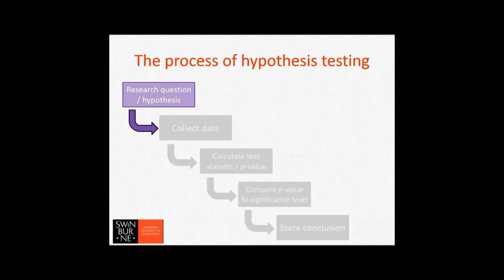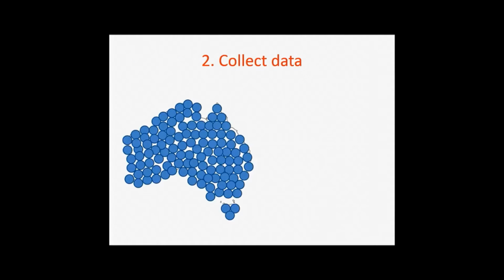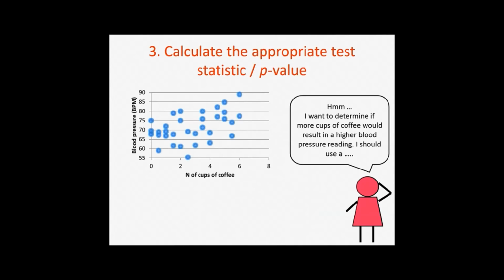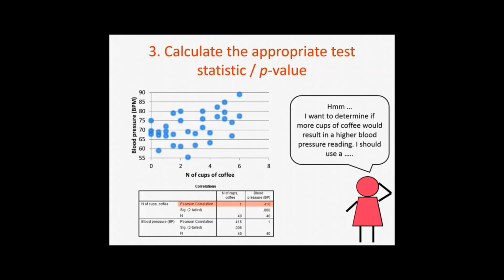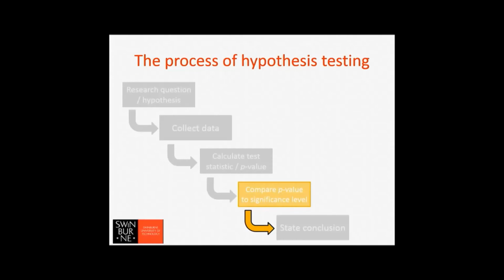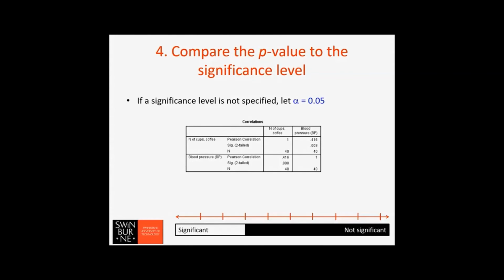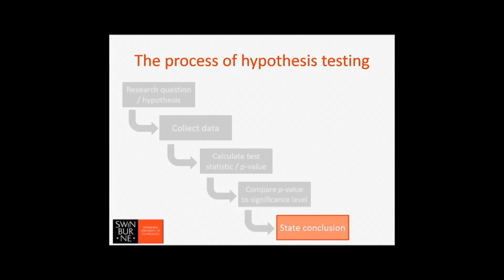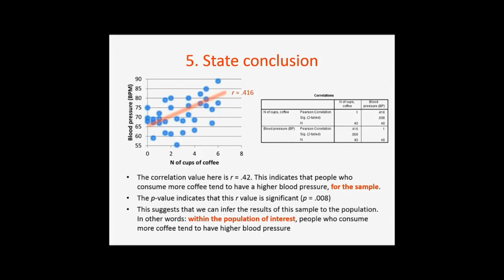A review of hypothesis testing Textbook example